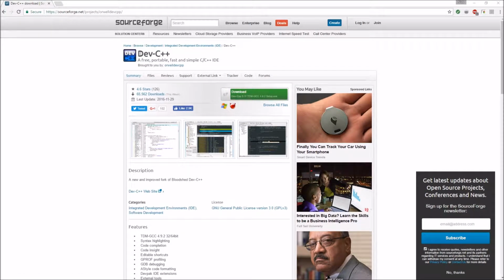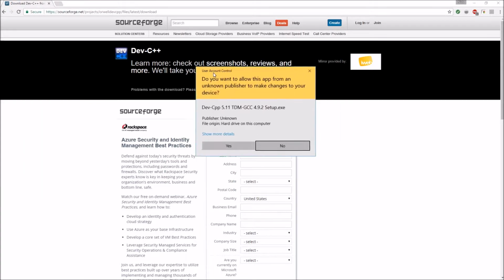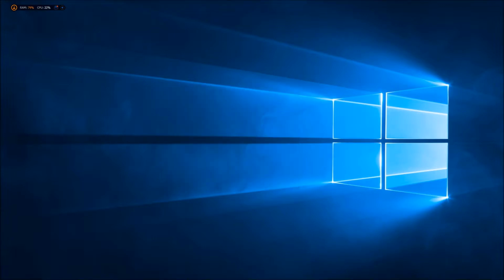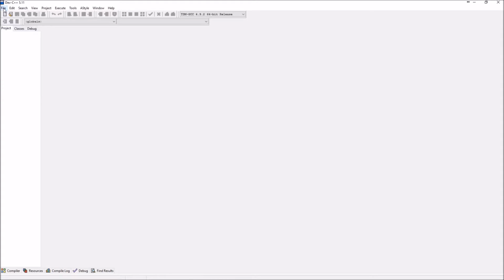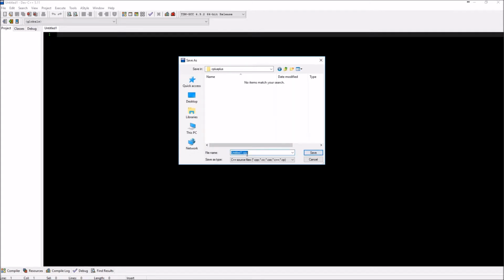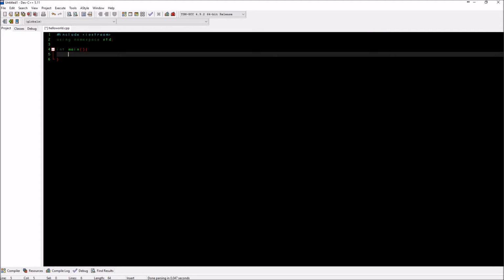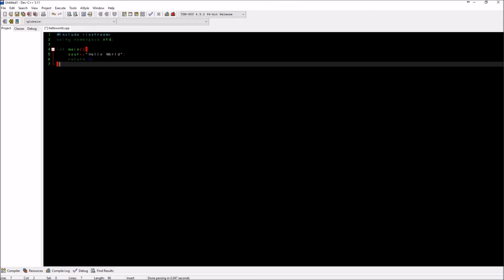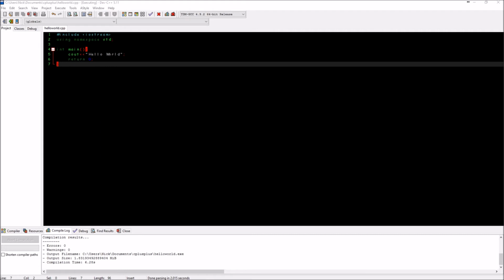C++ Tutorial 1: IDE Setup and Hello World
C++ TUTORIALS WITH NICK

edit: Won't be continuing the C++ series